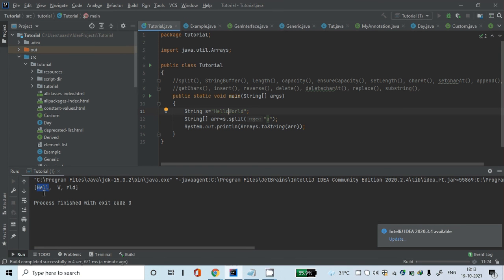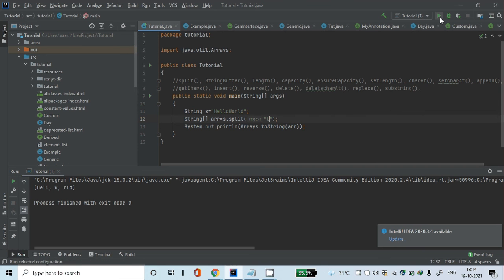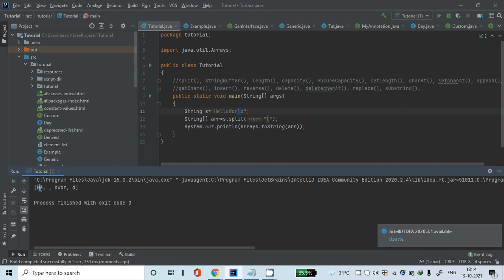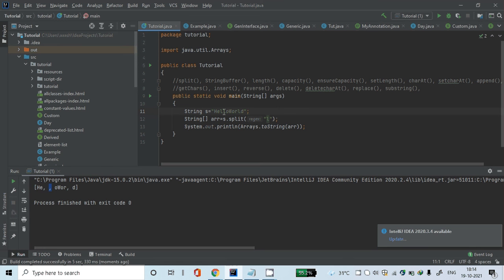Java Programming Tutorial 59 - Introduction to StringBuffer in Java(in English)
Java is a class based object oriented programming language. This tutorial series will be helpful whether you are a beginner or an intermediate. You don't need to know any other programming language before starting this series.

In this tutorial, I have explained the concepts of split() method defined in the java.lang.String class. After this, I've introduced the concept of StringBuffer. I then discuss the four constructors of StringBuffer. I then discuss the method defined in the StringBuffer class namely: length(), capacity(), ensureCapacity(), setLength(), charAt(), setcharAt(), append() methods.